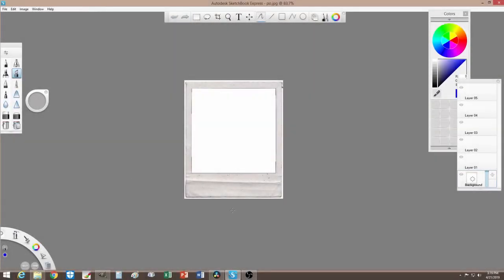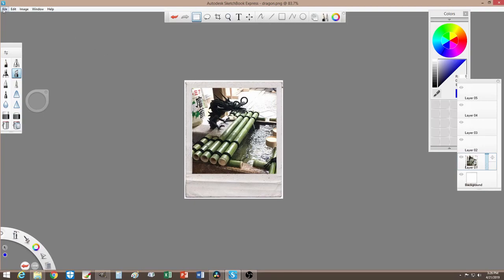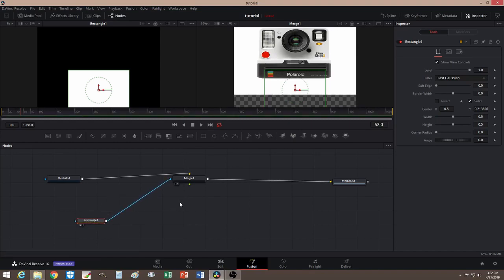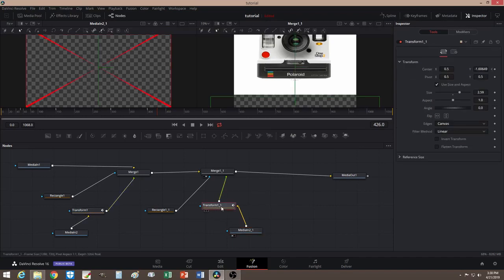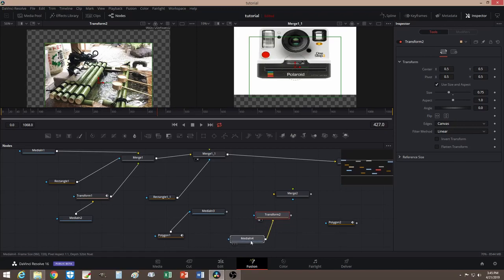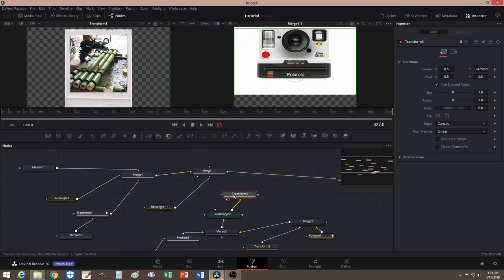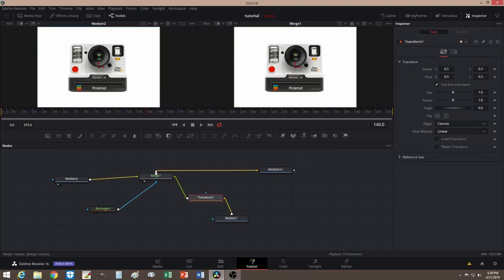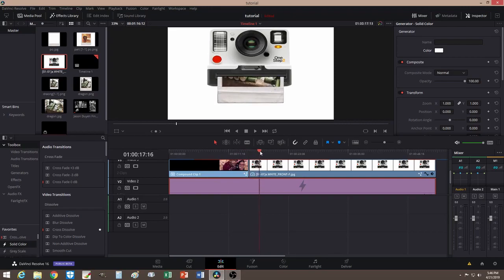Davinci Resolve | Polaroid Animation | Tutorial